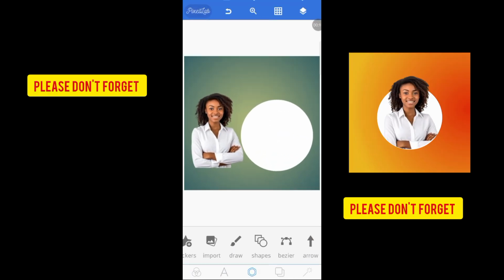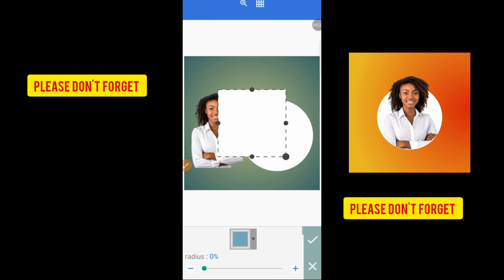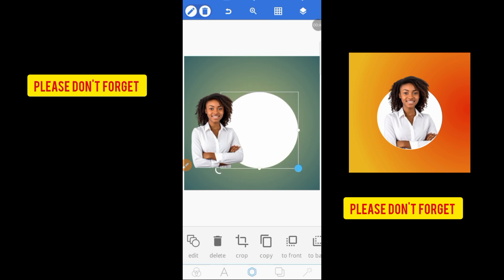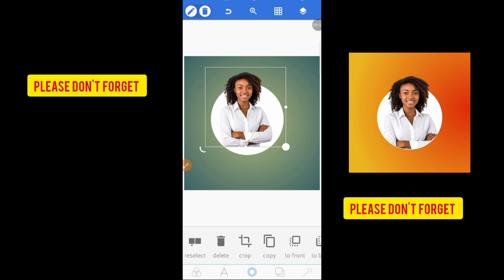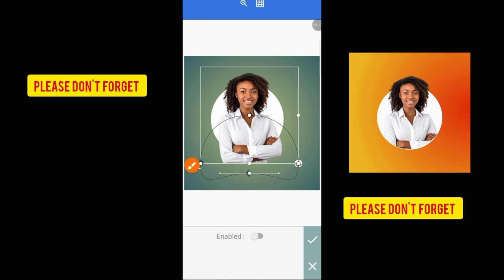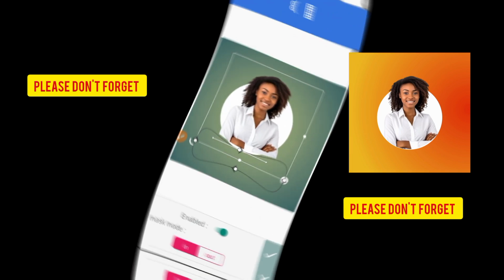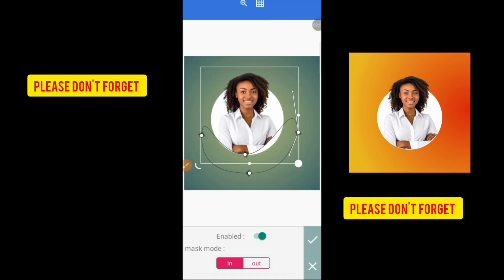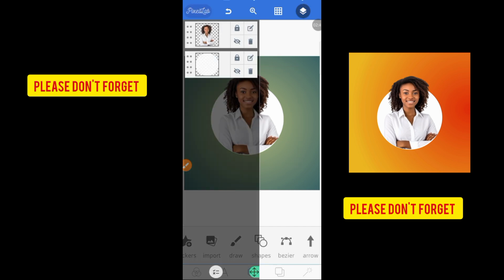How to Mask Images in Pixellab: A Step-by-Step Guide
Learn how to mask images into custom shapes using Pixellab! In this tutorial, we'll walk you through the step-by-step process of creating unique and visually appealing designs.

- How to import and prepare your images in Pixellab
- How to create custom shapes and masks
- How to apply masks to your images
- Tips and tricks for achieving professional-looking results

Software Used
- Pixellab

Perfect for
- Graphic designers
- Digital artists
- Social media marketers
- Anyone looking to enhance their image editing skills

Watch till the end for a bonus tip on how to take your designs to the next level.